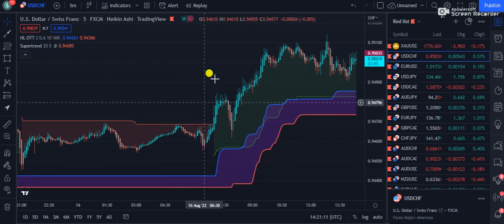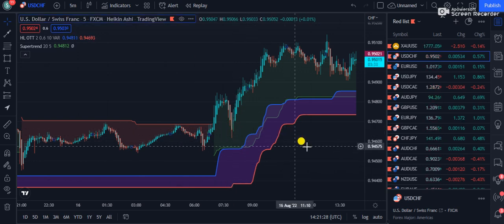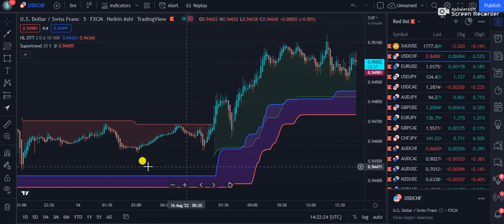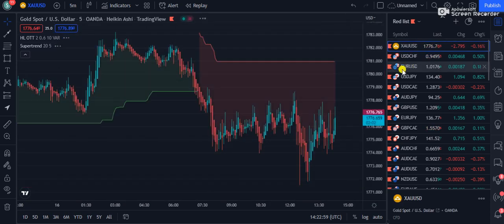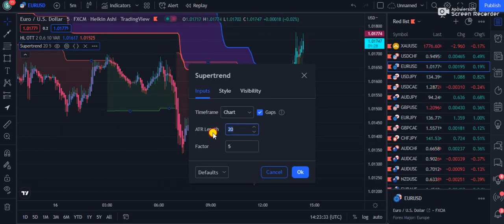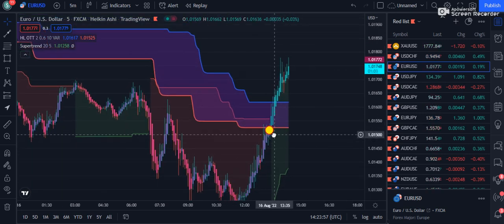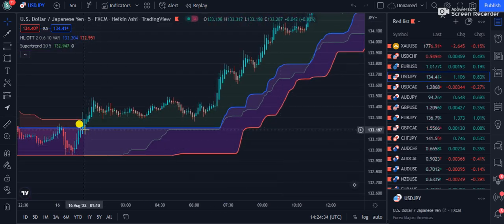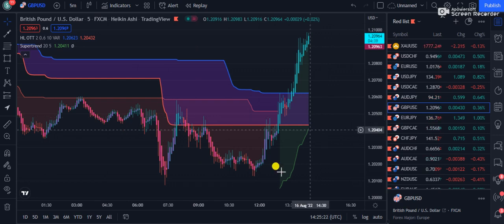How To Use Super Trend Indicators To Make Money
In this video I have explained how to use super trend indicators to make money fast. I am using a very good combination that works for me all time for scalping and day trading purpose. Most of the traders are not sure about the best combination and settings that are used by professional traders. This video will guide your trading to next levels.

This video throws light on the best super trend indicator strategy for beginners, super trend indicator, super trend indicator strategy,